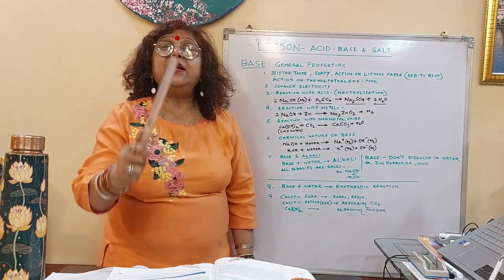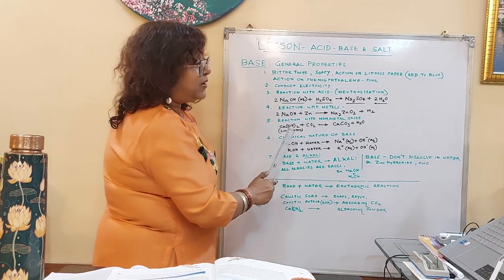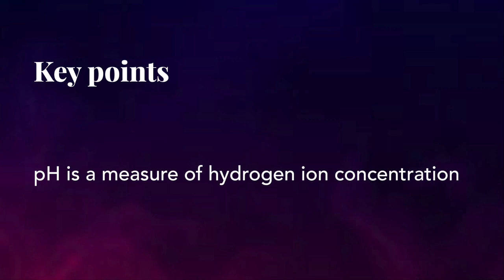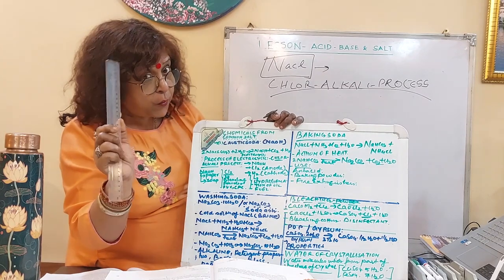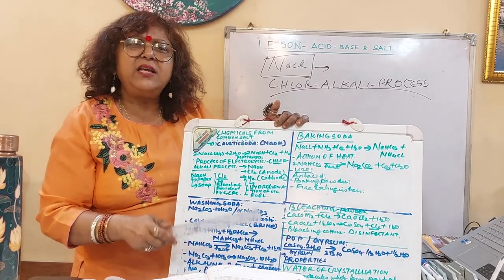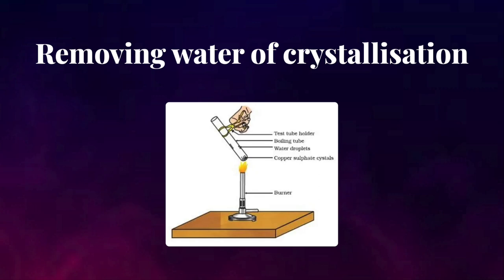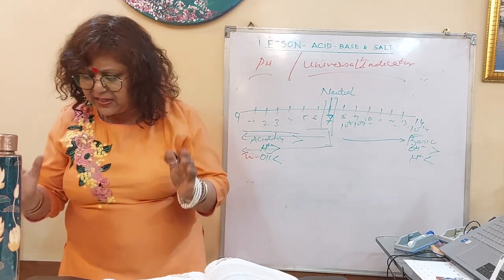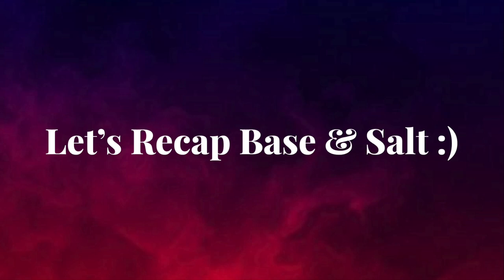Acid and Base and Salt - Class 10 Chemistry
Hello there! Let's revise base and salt in this video

We revise the following sections in the chapter today

0:00  Intro & Recap
01:51 Base
08:21 Salt
13:00 Chlor - Alkali Process
18:40 Baking Soda
20:28 Bleaching powder
23:35 Water of crystallisation
26:33 pH and Universal Indicator
27:24 pH scale
33:13 pH color & values
34:52 Recap Base & Salt

Yours truly,
Ratna